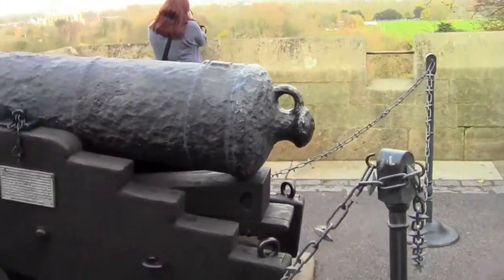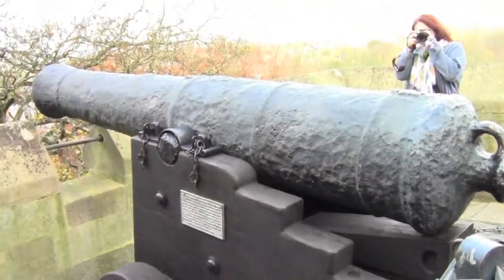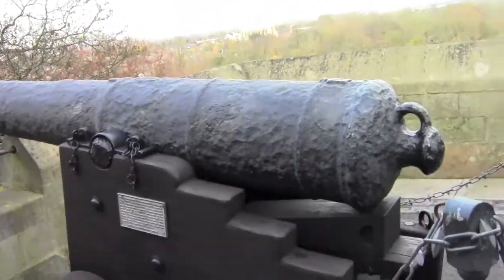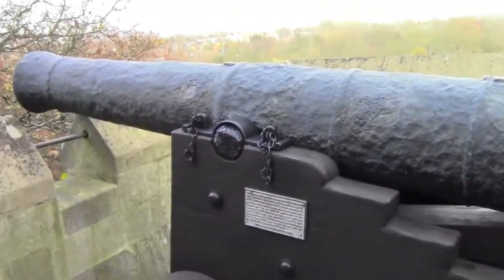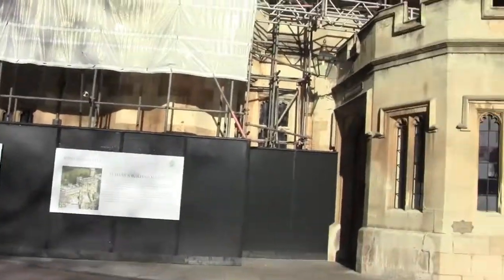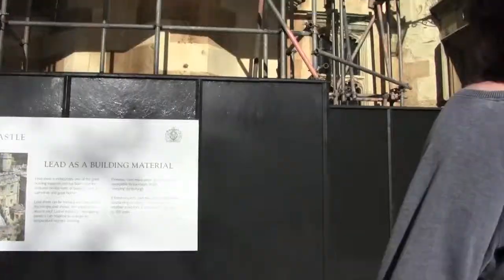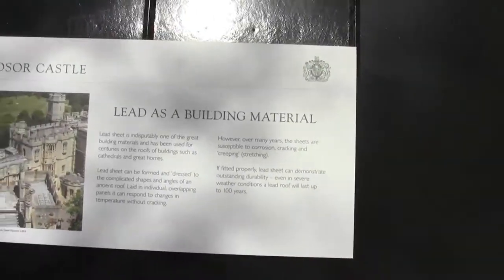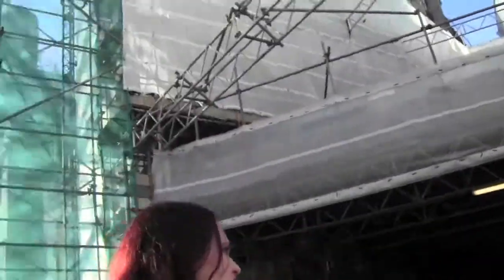The Very Accurate History of Windsor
No, seriously, it's ALL accurate. Really. We also lost Miranda. A lot.